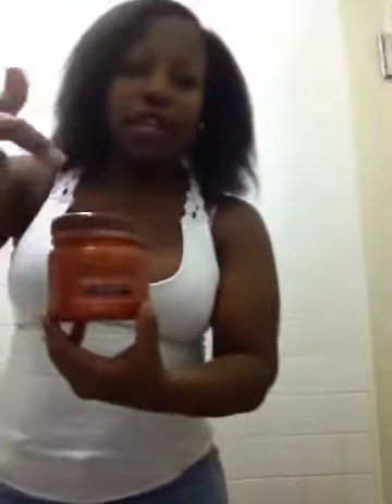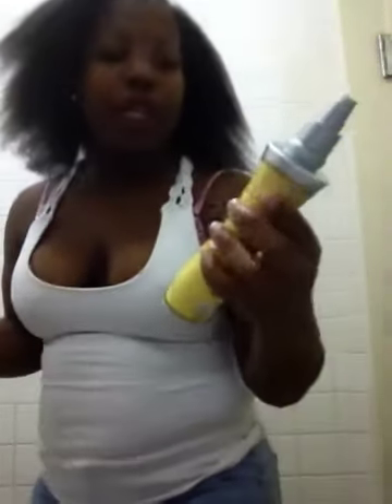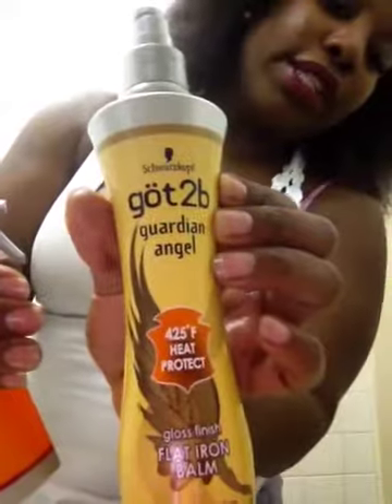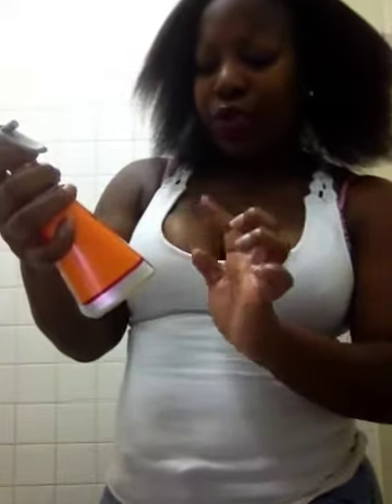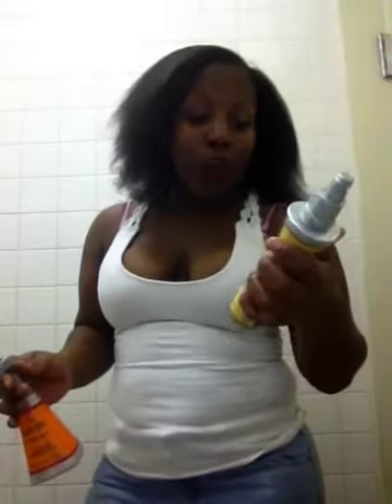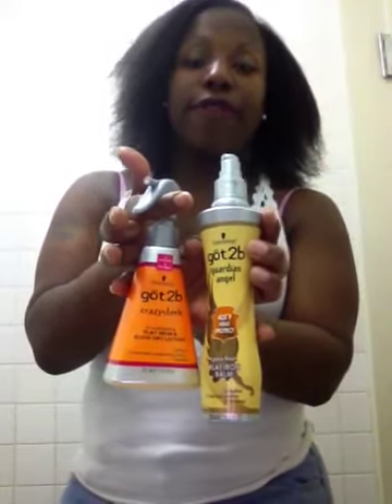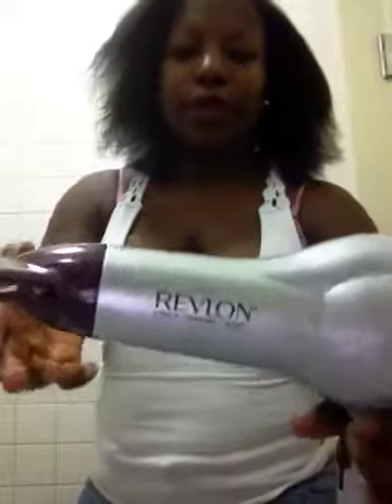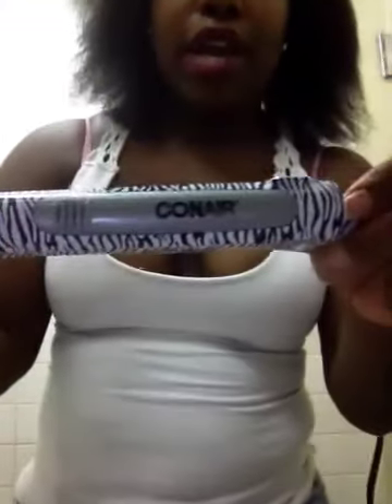4c Product review of stuff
Göt 2 b heat protector, denman brush, revlon ionic ceramic blow dryer and nunaat karité special, conair flat iron Product review